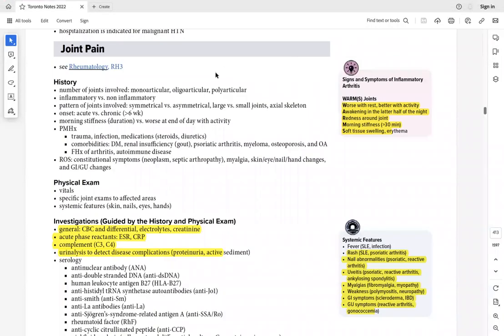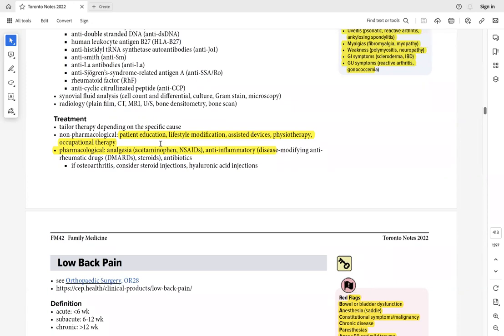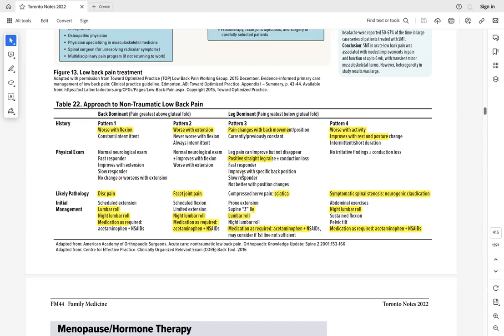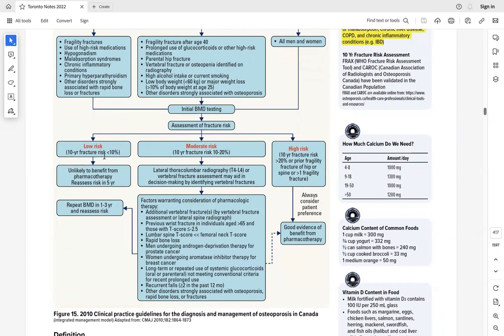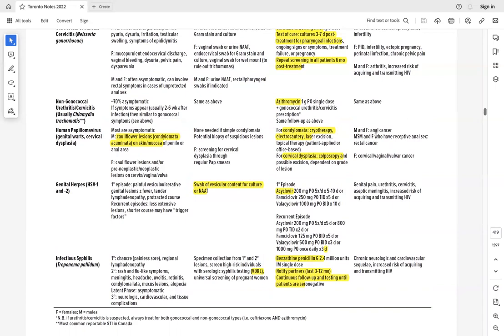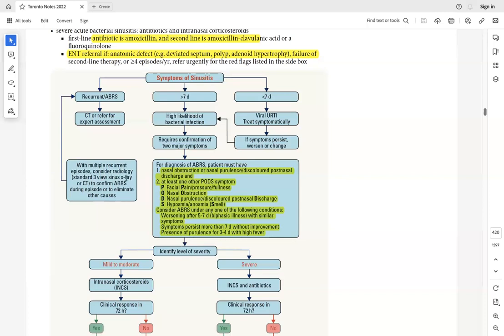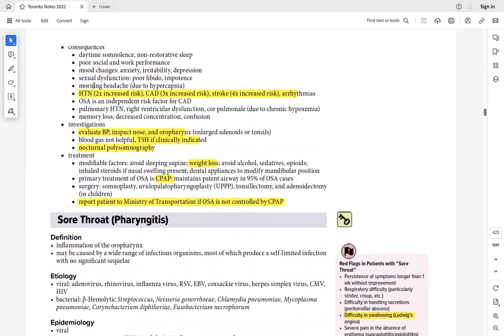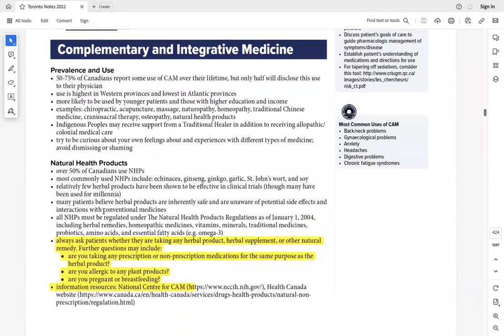Family Medicine Part 3